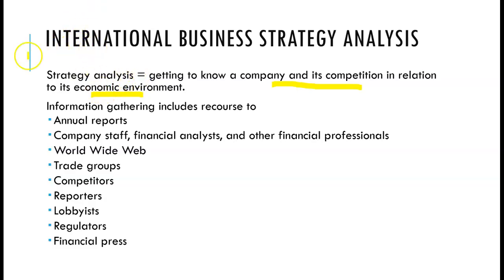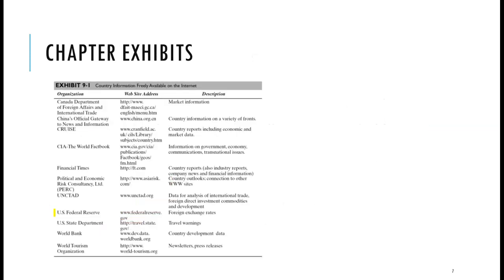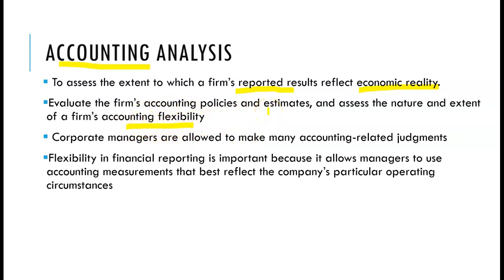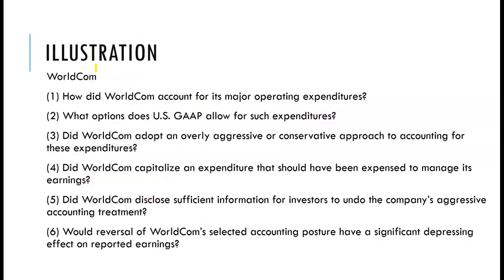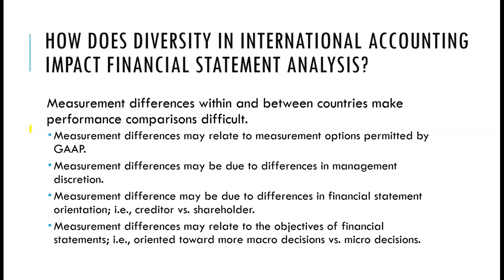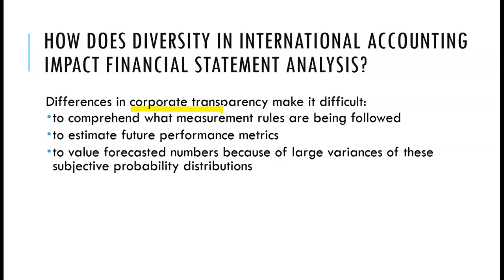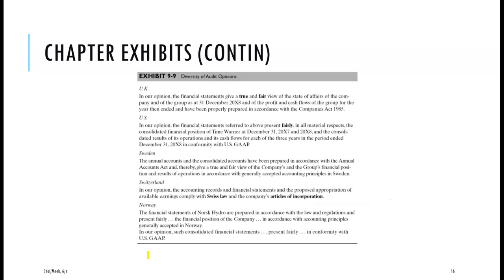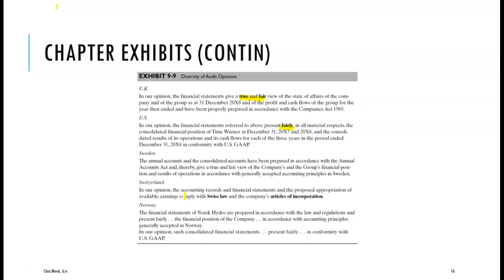WEEK 7 PART ONE